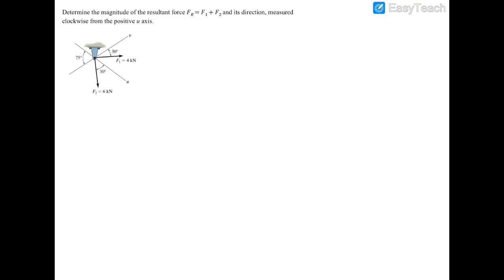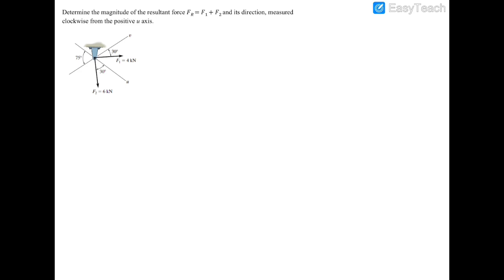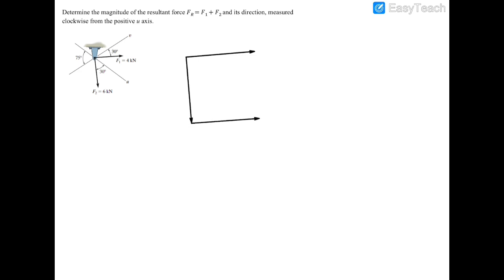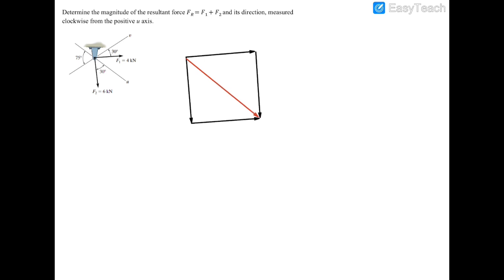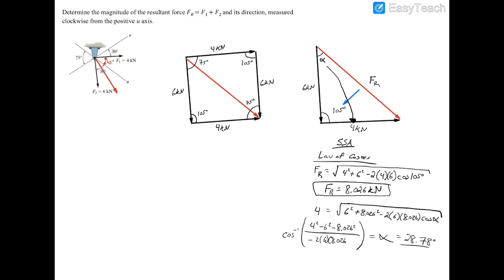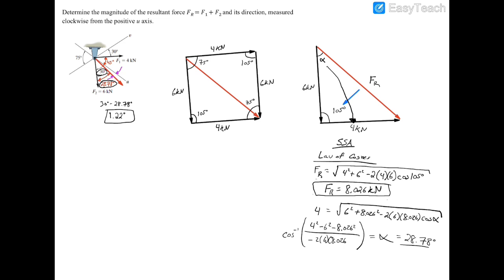Determine the magnitude of the resultant force FR= F1+ F2 and its direction, measured clockwise from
Determine the magnitude of the resultant force FR= F1 + F2 and its direction, measured clockwise from the positive u axis.